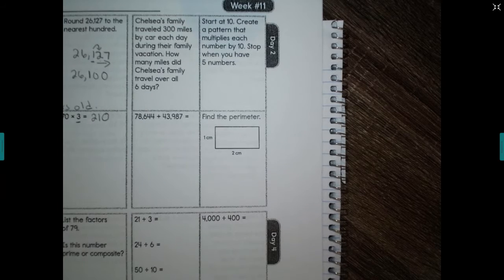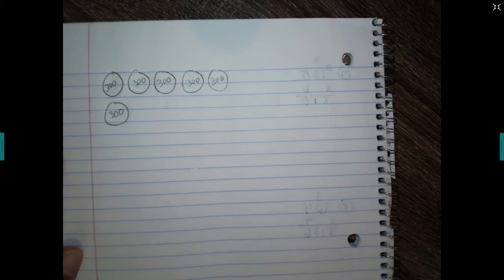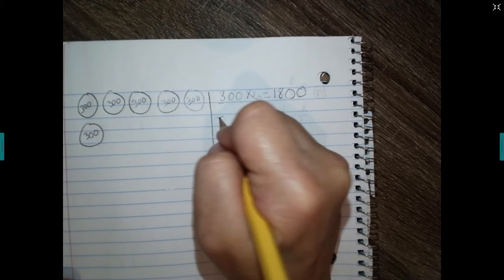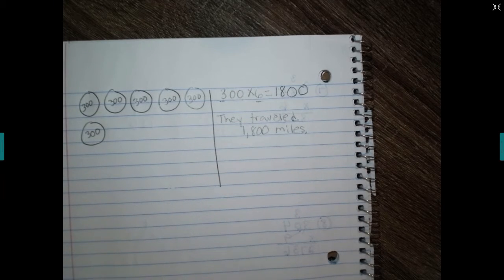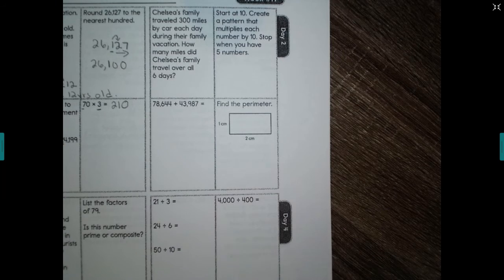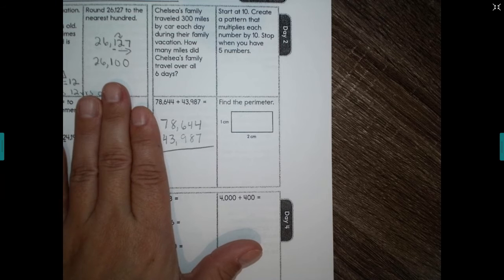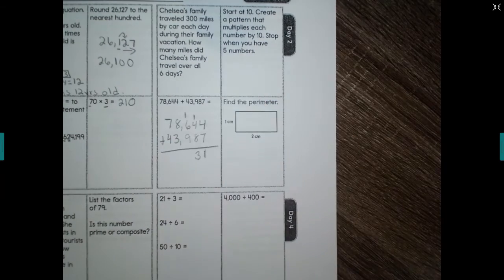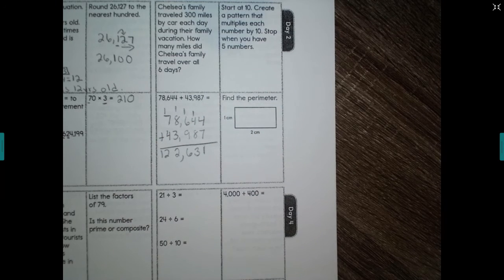Daily Math Week 11 Day 2